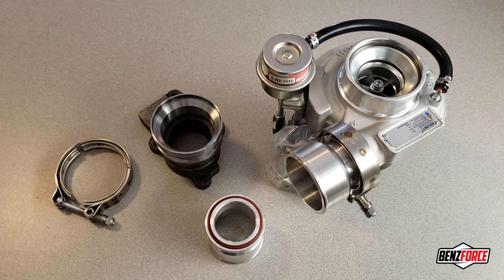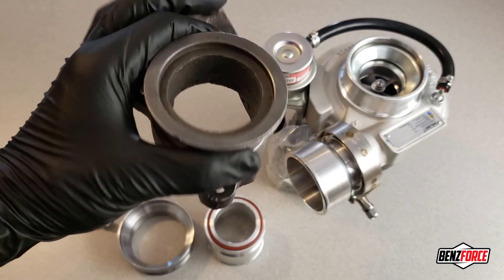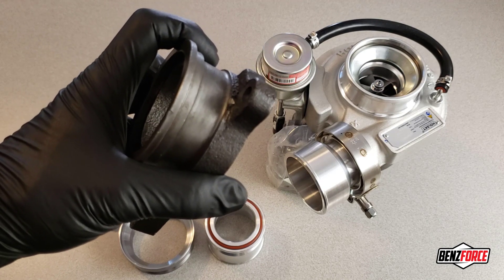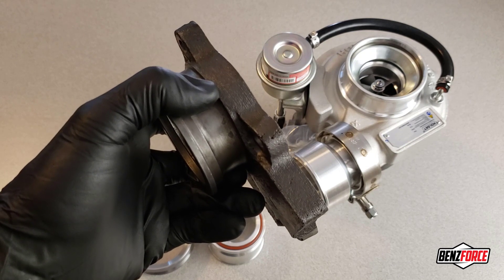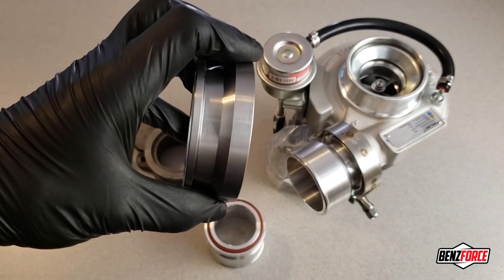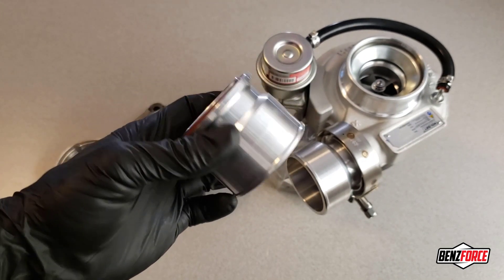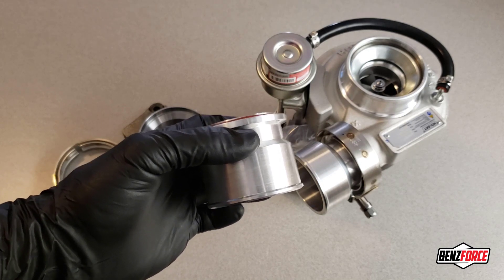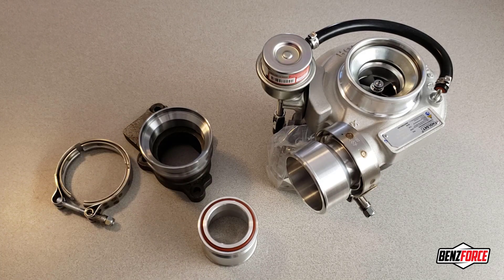Holset Turbo Adapters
We hear from a lot of people who Holset turbos about issues mating up standard size exhaust and intake/charge tubing.  The non-standard v-band sizes present a common pain point that we addressed with our Holset adapter flanges.

Our flanges will reduce fabrication time and cost.  Exhaust adapter slips over a 3" tube and the compressor adapters mate to 2.5" intercooler tubing.